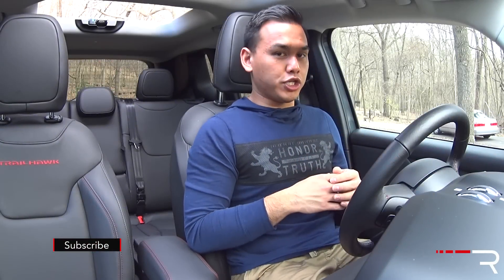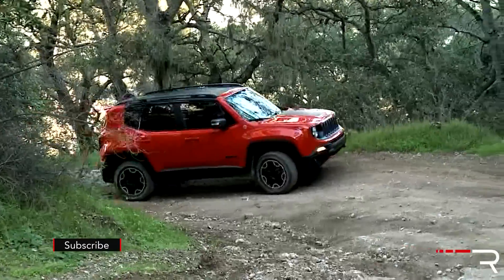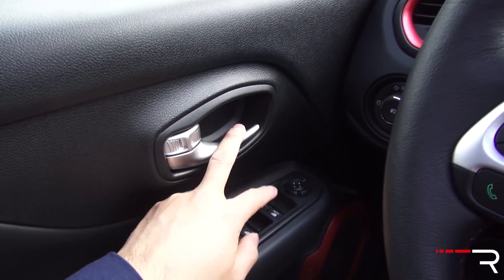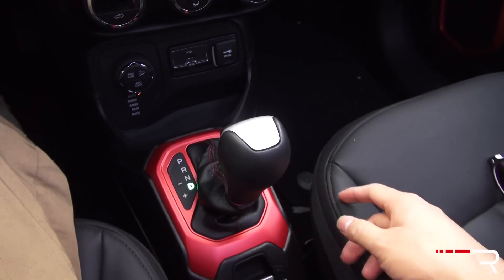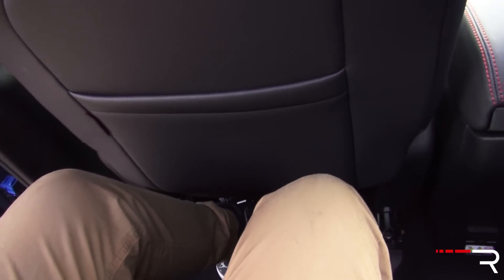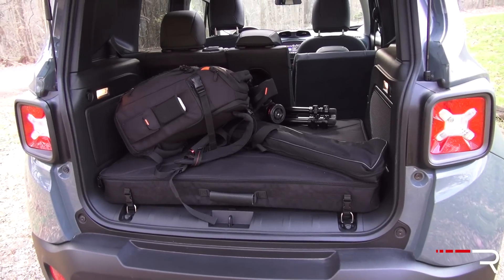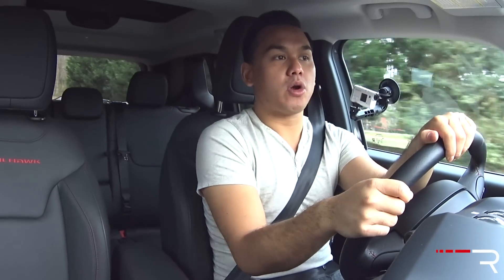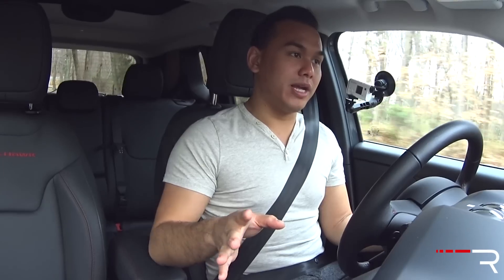2016 Jeep Renegade Trailhawk – Redline: Review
As the first-ever Italian built Jeep to grace our shores, the little Renegade looks to offer Jeep buyers all the charisma and charm of a Wrangler, but wrapped in a tidy, more adorable package.